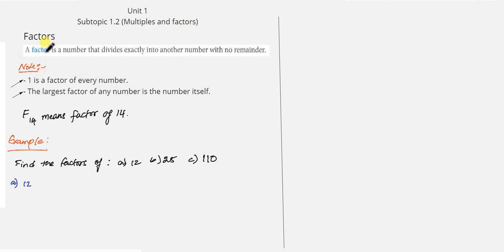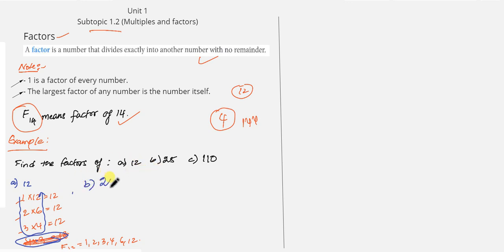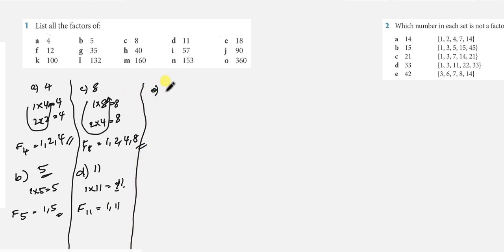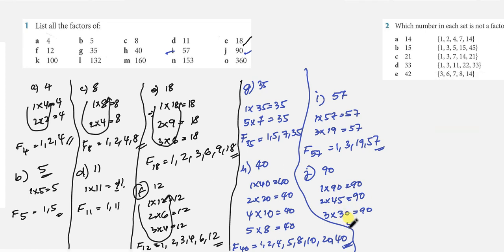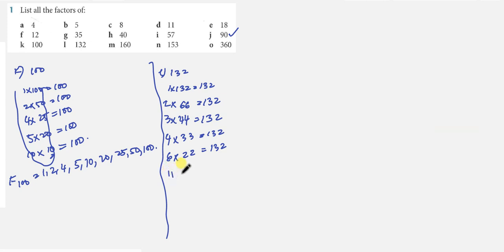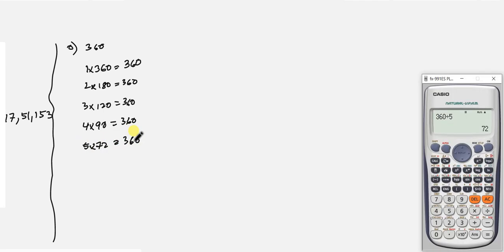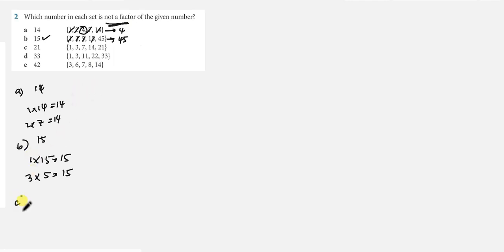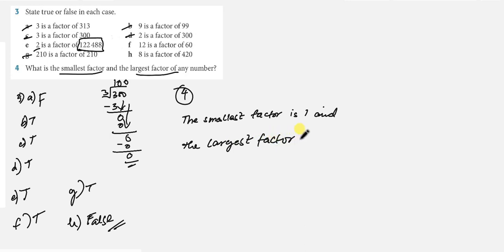Chapter 1 | Exercise 1.5 (Factors) | IGCSE Mathematics by Karen Morrison and Nick Hamshaw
What's in the video:
Chapter 1 (Reviewing Number Concepts)

The explanation for Unit 1.2 ( Multiples and factors)
Topic: Factors
Solutions for Exercise 1.5

Very detailed explanation for Exercise 1.5 for IGCSE Mathematics. The topic covered here is Factors. The coursebook is endorsed by Cambridge and can be followed by students preparing for IGCSE 0580 exam or who just wants a revision.

Students from junior grades can also refer to my video for further understanding and enhancing their skills.

Or
Just search for Goniter Poka (Solving IGCSE SAT GCSE Edexcel Mathematics Problem)

00:00  Intro
00:22  Beginning of Explanation (Factors)
03:43  Example from the sourcebook
09:03  Exercise 1.5 (Question 1)
30:38  Exercise 1.5 (Question 2)
34:14  Exercise 1.5 (Question 3)
36:44  Exercise 1.5 (Question 4)
38:35  End